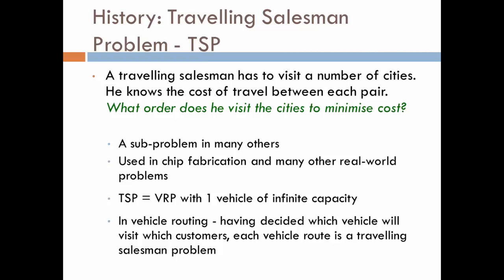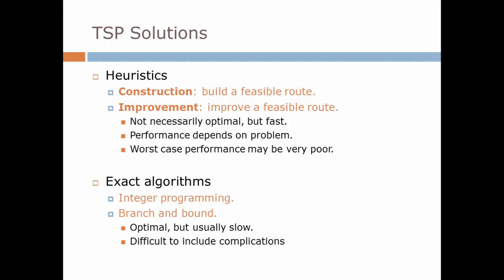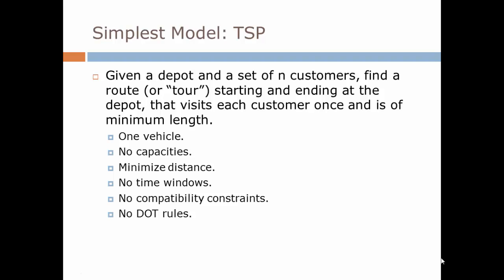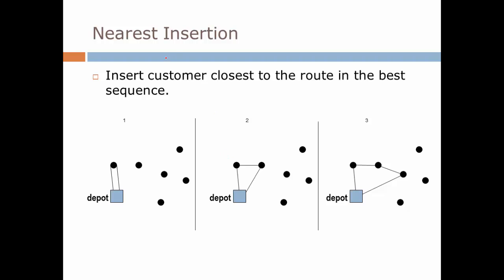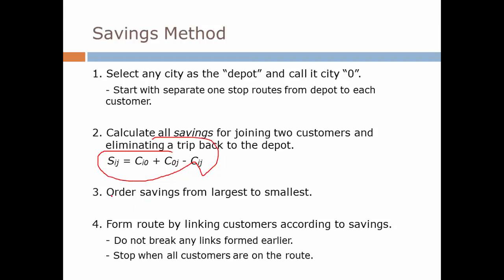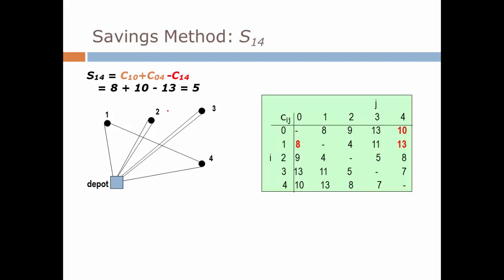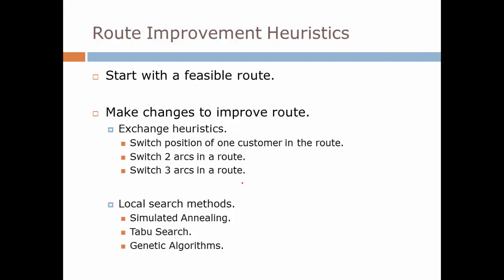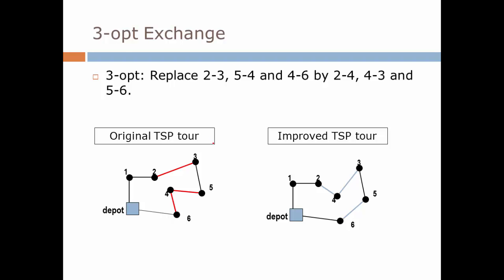VRP part 3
Lecture 13 BIA 674 part 3